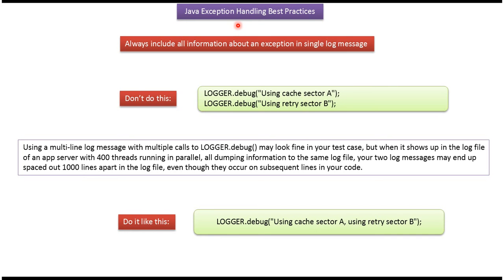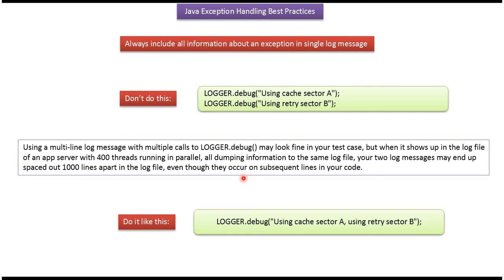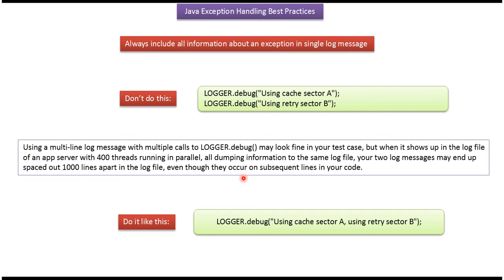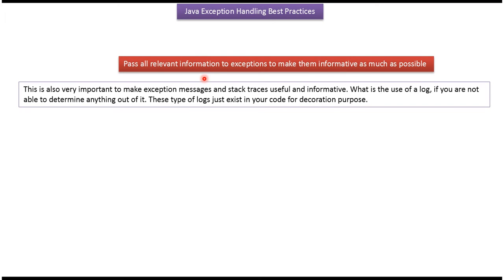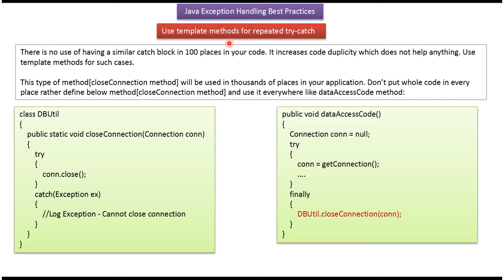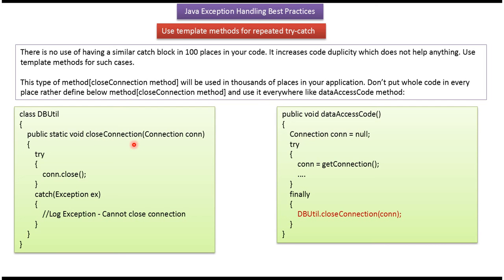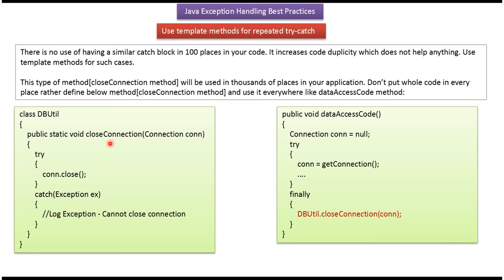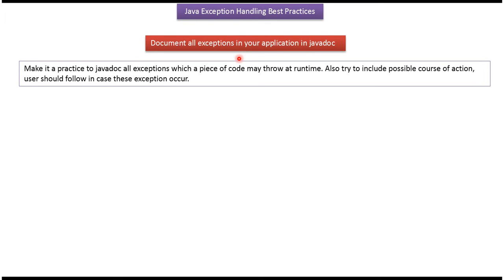Best Practices for Exception Handling in Java (Part 5) | Java Tutorial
Welcome to our Java tutorial series! In this video, we'll delve into the best practices for exception handling in Java.

Exception handling is a crucial aspect of Java programming, allowing developers to manage unexpected errors and ensure the robustness of their applications. In this tutorial, we'll cover some essential best practices to follow when dealing with exceptions in Java.

Here's what we'll cover:
1. **Use Specific Exceptions**: Catch specific exceptions rather than general ones like `Exception` to accurately identify and handle different error scenarios.
2. **Handle Exceptions Appropriately**: Handle exceptions at the appropriate level of abstraction in your code to ensure clean and maintainable code.
3. **Avoid Empty Catch Blocks**: Empty catch blocks can hide errors and make debugging challenging. Always include meaningful error handling logic in catch blocks.
4. **Log Exceptions**: Logging exceptions, including stack traces and contextual information, helps in troubleshooting and debugging issues effectively.
5. **Avoid Swallowing Exceptions**: Ensure that exceptions are not caught and ignored without appropriate handling or propagation, as it can lead to unexpected behavior in the application.

By following these best practices, you can enhance the reliability and maintainability of your Java applications while effectively managing exceptions.

Java Exception handling Best practices(Part 5) | Java Tutorial